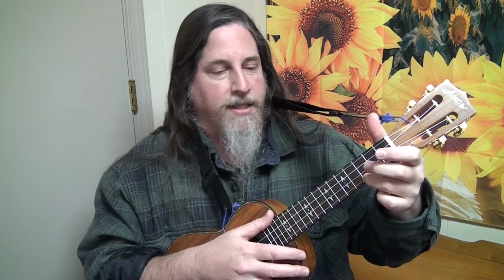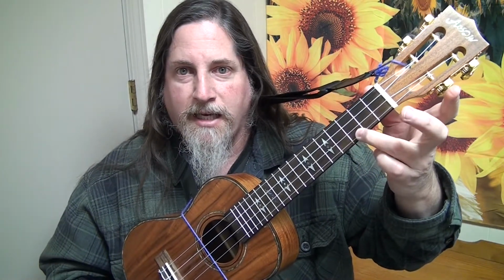SpongeBob "Twelfth Street Rag" Uke Lesson -- Pt. 2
"Twelfth Street Rag" (published in 1914 by Euday L. Bowman), was used for the closing credits on SpongeBob SquarePants. Super cool!! It's a bit tricky, but here's Part 2 of my Ukulele lesson for this great tune.

“Twelfth Street Rag”

Intro
| | 0--1--|-2---2--
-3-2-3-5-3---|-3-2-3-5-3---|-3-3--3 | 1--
| | | 2--
| | | 0--

Verse (Ending 1)
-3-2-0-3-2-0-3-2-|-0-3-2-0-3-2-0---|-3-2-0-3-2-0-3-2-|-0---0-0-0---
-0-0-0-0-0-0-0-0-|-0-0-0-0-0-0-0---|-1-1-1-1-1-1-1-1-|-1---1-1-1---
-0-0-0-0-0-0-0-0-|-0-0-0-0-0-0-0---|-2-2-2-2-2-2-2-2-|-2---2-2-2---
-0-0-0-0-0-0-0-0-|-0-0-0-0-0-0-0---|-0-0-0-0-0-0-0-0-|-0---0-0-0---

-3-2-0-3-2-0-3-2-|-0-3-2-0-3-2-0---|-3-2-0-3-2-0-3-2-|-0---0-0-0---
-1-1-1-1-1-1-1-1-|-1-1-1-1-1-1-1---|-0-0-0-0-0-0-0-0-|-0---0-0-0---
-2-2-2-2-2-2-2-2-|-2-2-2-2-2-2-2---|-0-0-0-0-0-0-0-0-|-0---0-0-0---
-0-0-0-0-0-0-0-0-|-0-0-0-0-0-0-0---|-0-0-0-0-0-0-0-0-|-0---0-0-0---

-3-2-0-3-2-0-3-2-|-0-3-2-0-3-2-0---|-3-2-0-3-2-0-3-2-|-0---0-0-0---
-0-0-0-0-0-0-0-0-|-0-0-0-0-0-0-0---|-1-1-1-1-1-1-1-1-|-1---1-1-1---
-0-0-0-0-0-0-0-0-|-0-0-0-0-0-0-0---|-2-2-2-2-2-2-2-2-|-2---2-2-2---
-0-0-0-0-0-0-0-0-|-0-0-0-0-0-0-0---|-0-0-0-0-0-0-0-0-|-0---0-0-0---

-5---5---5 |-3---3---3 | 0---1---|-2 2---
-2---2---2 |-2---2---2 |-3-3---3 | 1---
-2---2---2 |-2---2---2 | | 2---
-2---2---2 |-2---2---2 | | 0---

Verse (Ending 2)
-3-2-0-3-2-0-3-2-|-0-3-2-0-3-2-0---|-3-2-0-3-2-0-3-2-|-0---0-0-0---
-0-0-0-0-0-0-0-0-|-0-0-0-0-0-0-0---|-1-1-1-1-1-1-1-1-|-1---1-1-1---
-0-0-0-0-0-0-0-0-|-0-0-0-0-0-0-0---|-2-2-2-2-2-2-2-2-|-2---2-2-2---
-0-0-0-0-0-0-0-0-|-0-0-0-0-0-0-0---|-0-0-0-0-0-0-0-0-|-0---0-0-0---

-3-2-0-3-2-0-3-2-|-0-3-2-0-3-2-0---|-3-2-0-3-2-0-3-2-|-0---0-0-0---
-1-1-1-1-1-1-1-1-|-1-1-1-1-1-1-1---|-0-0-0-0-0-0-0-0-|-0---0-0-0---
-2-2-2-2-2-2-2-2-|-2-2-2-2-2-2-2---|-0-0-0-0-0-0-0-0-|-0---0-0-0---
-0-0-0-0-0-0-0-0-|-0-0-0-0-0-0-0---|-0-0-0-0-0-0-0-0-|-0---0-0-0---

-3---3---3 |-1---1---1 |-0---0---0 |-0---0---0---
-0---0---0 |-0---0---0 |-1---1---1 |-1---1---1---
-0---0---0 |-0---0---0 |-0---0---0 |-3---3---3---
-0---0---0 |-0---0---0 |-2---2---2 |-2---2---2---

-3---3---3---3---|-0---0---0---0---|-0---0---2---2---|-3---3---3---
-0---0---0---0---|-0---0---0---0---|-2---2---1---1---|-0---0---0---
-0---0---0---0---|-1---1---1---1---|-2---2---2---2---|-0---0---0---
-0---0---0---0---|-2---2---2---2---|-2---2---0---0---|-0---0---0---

Half-time Section
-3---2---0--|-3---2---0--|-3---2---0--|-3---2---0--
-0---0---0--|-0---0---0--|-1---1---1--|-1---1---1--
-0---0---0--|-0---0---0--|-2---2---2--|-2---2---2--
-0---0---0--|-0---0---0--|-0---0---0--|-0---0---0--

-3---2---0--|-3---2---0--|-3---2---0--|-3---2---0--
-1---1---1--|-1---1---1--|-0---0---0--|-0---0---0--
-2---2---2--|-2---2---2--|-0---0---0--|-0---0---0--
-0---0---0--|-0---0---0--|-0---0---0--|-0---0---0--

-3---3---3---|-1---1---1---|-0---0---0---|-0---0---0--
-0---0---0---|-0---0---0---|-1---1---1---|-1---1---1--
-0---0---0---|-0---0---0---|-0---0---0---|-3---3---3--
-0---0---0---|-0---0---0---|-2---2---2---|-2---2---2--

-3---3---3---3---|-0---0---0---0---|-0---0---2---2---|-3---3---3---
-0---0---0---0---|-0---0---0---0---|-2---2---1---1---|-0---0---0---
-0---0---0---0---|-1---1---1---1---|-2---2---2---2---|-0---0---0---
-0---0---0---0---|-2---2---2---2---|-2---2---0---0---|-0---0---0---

Verse (Full Ending)
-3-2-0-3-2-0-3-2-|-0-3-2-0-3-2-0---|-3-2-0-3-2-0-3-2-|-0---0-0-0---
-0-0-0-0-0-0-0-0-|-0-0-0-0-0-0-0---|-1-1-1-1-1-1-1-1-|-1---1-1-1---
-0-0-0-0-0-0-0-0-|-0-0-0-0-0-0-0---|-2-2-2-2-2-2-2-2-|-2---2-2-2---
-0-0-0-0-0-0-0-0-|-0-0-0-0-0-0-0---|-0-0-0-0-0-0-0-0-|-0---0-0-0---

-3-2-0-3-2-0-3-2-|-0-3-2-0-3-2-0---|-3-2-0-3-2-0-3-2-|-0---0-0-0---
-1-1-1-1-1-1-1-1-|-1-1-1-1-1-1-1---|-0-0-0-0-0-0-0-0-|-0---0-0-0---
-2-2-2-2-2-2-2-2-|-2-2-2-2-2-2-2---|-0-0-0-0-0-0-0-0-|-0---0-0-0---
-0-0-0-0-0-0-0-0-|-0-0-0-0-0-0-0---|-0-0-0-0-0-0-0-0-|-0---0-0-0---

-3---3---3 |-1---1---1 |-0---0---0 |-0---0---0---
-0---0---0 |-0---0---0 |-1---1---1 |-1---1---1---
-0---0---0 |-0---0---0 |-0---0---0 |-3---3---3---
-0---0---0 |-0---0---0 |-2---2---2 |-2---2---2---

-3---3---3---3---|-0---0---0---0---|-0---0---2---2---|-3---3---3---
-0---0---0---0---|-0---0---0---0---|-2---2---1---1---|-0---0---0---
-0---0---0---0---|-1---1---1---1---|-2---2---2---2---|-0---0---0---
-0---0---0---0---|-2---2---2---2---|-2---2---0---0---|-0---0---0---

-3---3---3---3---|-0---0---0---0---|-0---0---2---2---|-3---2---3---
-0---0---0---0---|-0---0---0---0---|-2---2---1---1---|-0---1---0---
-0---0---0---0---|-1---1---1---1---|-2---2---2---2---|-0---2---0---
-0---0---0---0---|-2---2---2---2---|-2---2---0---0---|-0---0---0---